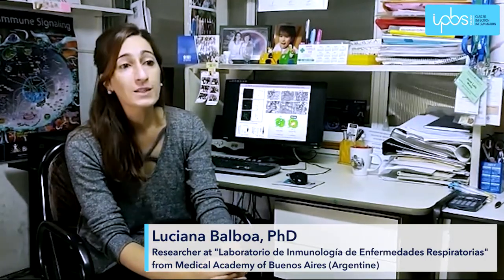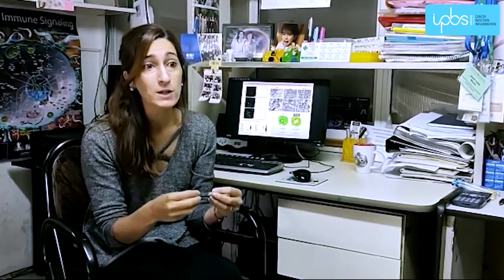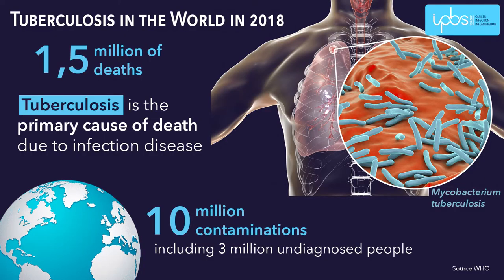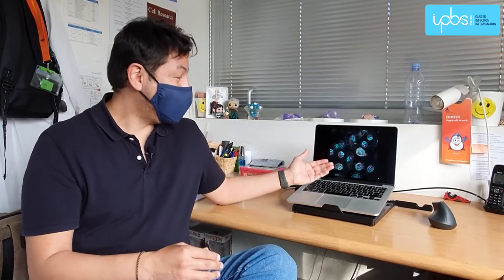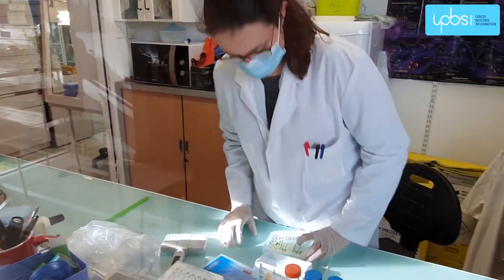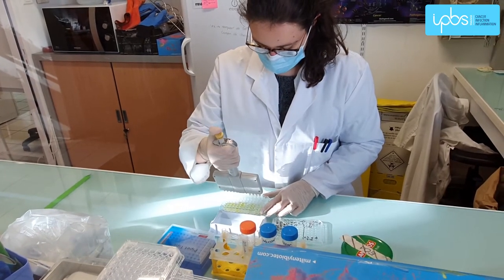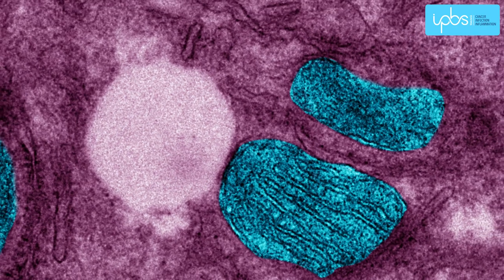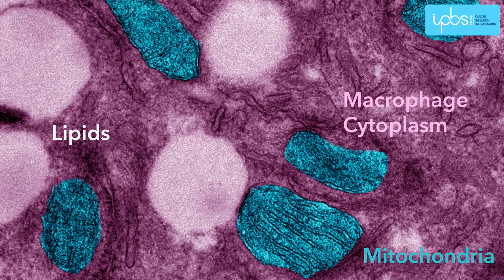How the tuberculosis bacillus takes advantage of the lipids of its host.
Responsible for 1.5 million deaths a year, tuberculosis is still the most deadly infectious disease today. The virulence of the bacterium responsible for this disease, Mycobacterium tuberculosis, is based in particular on its ability to modulate the metabolic pathways of macrophages. Scientists have shown that host-derived lipids generated during infection with M. tuberculosis alter the metabolic activity of macrophages, which results in a reduction in resistance to infection.
These results are published in the journal Cell Reports.